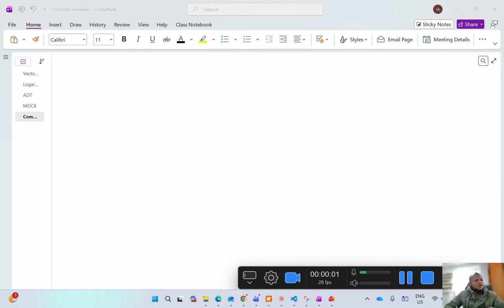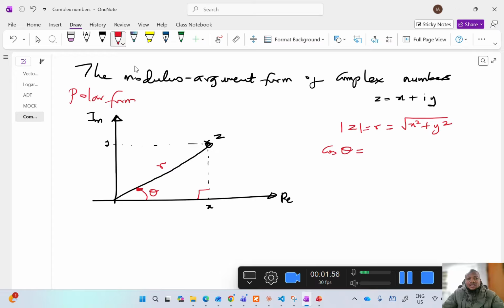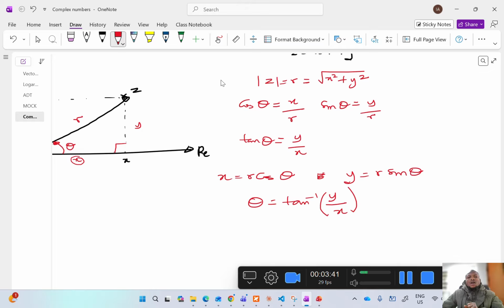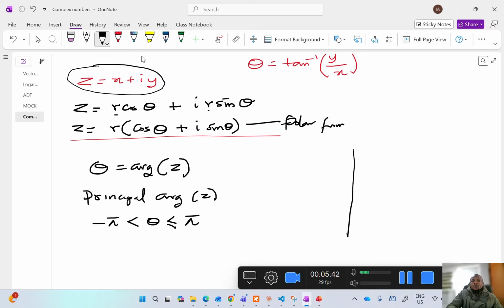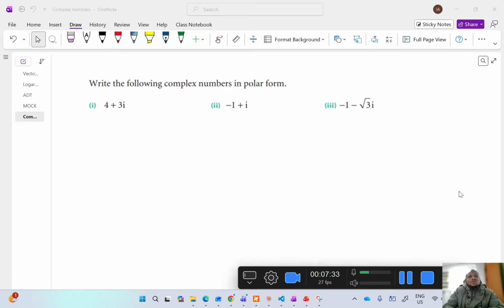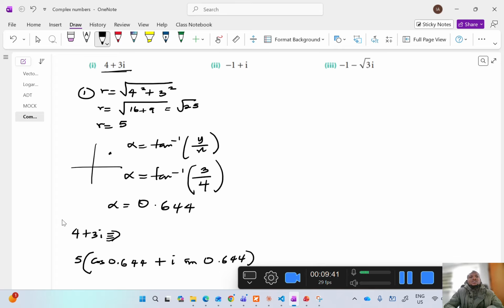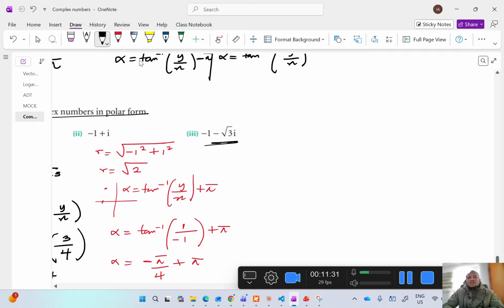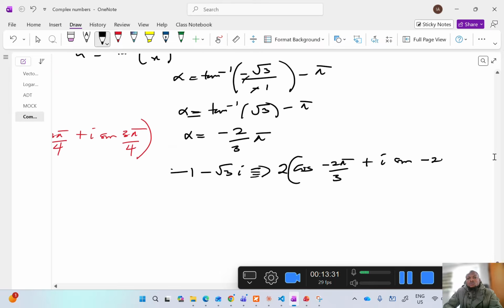PART 4D: CIE Maths (9709) PAPER 3: Complex nos part 4